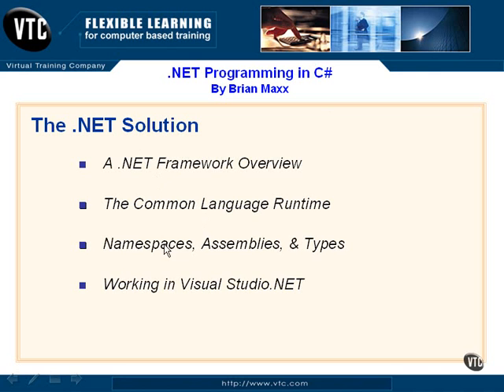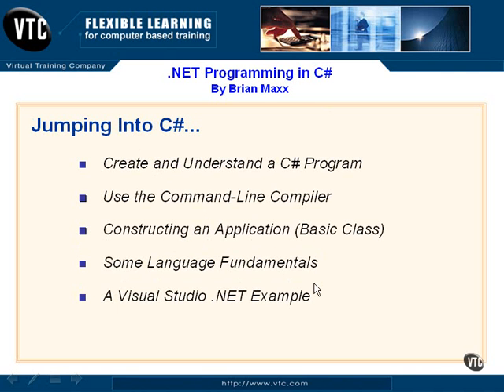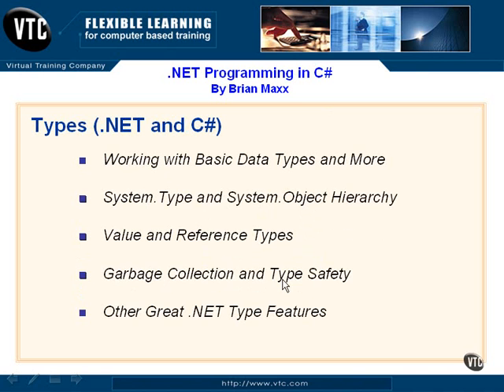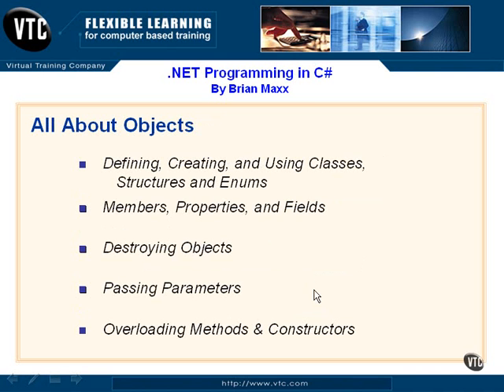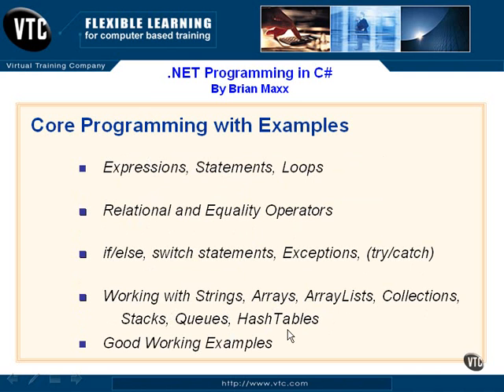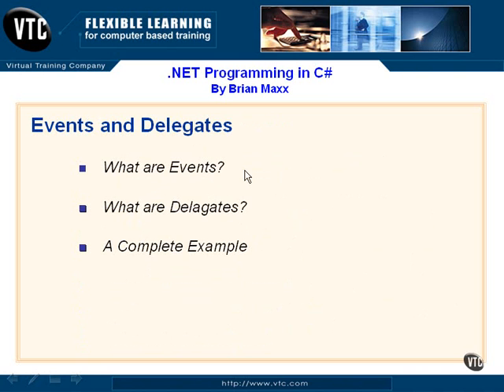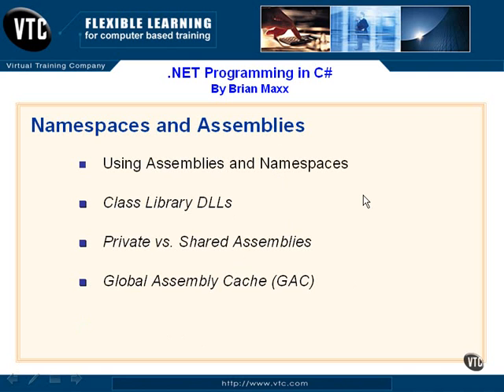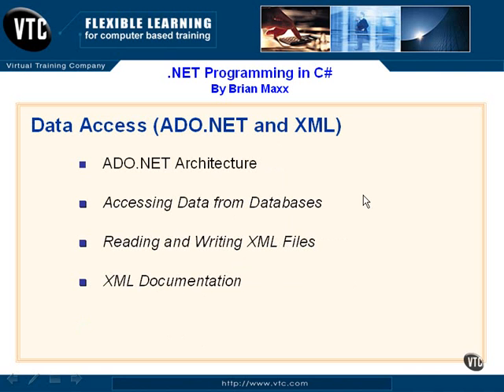Lesson2 About this Course